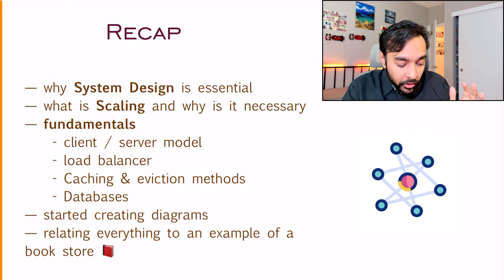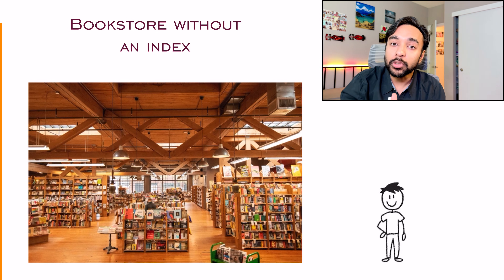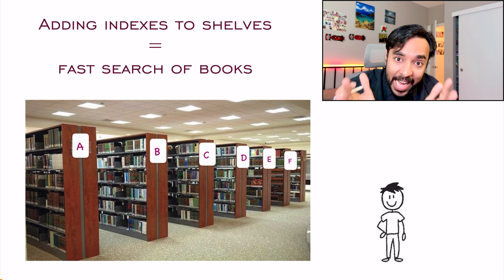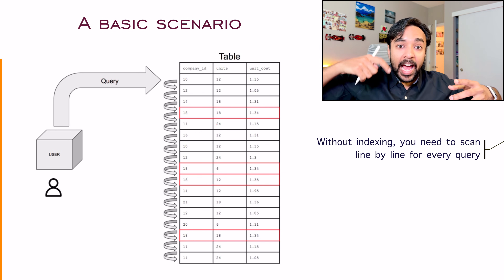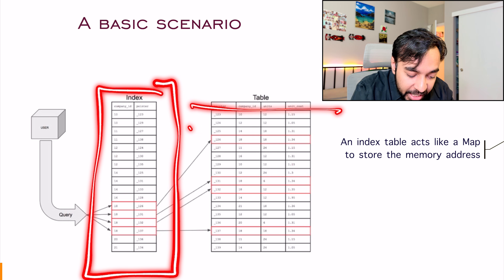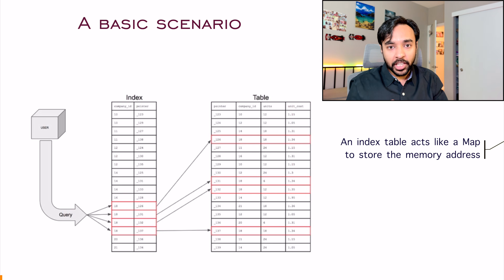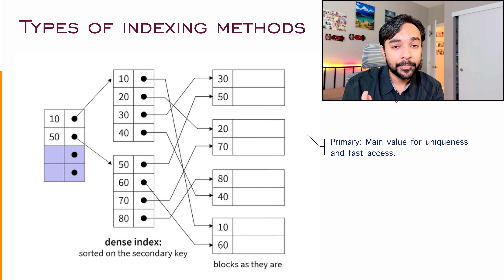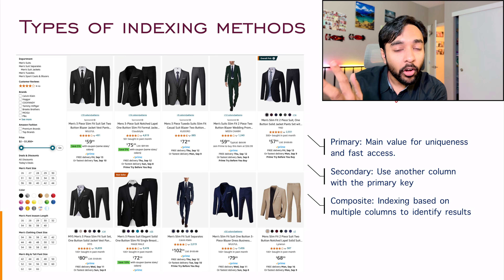System Design - Part 7 | Indexing in Databases | Usefulness and Challenges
00:00 - Intro
01:23 - Recap
02:20 - Indexing in a bookstore
04:20 - Indexing in Databases
07:45 - Indexing methods
11:14 - Challenges involved
13:32 - Final Thoughts